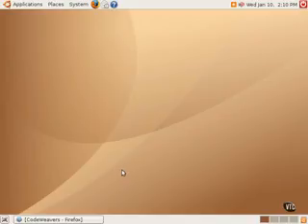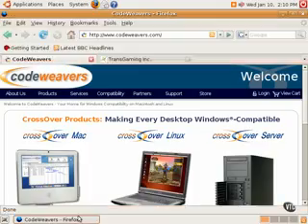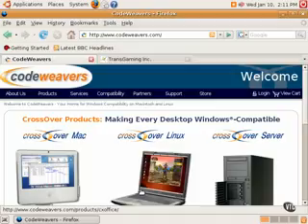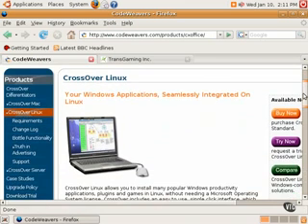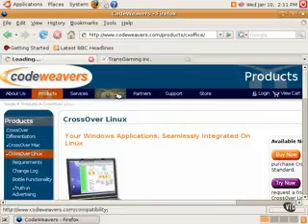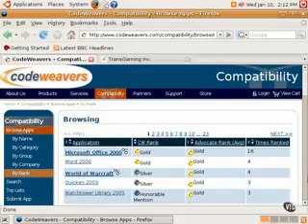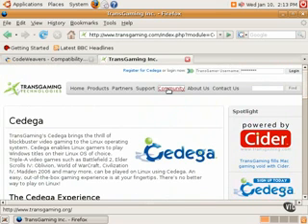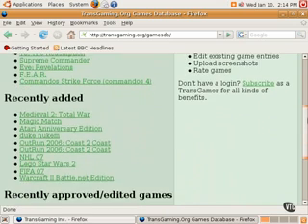How To Configuration Windows Applications in Linux Part 2